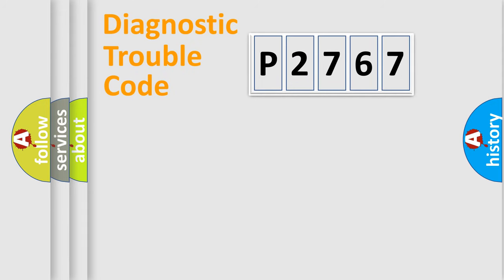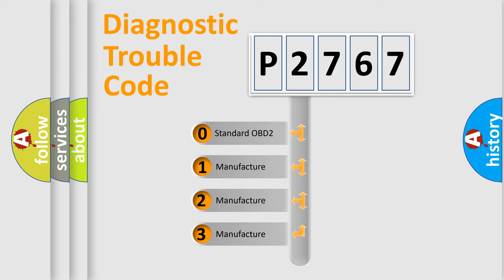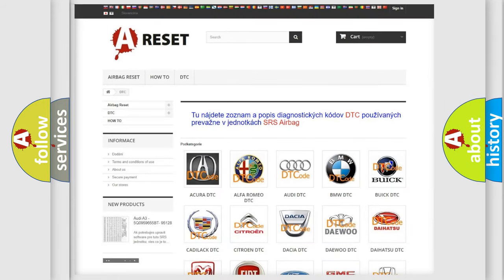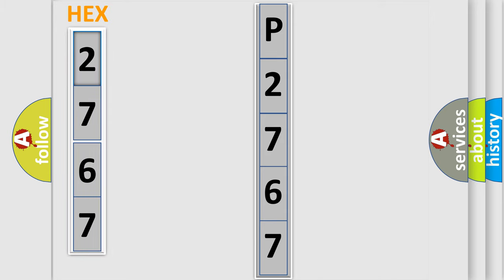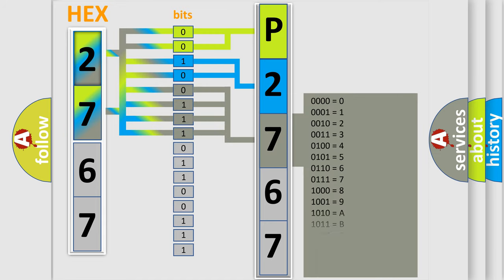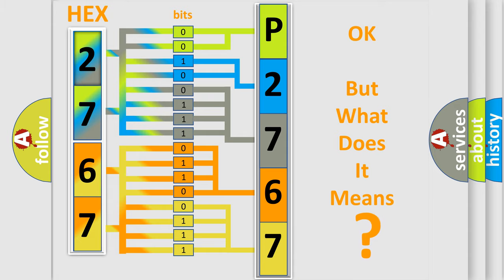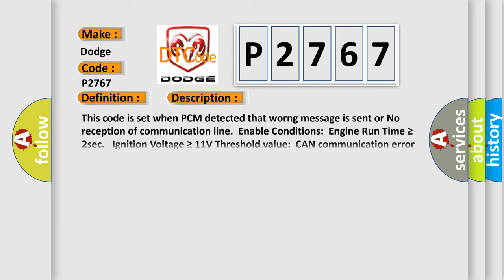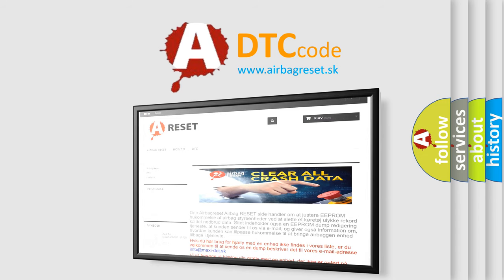DTC Dodge P2767 Short Explanation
Contents:
0:21 Basic DTC analysis according to OBD2 protocol standard.
1:48 Insight into programming
2:58 A diagnostically understandable description of the Diagnostic Trouble Code
3:05 Basic error definition

Make:
Dodge
Code:
P2767
Definition:
CAN Communication Malfunction
Description: